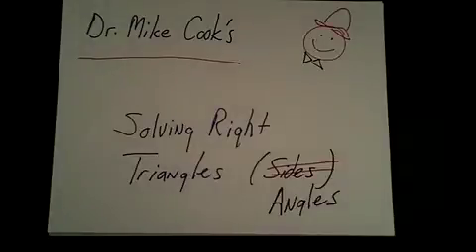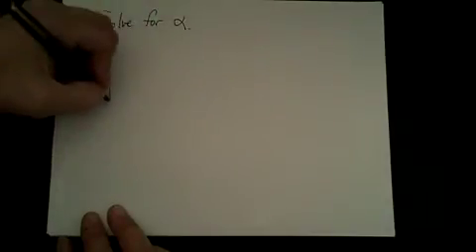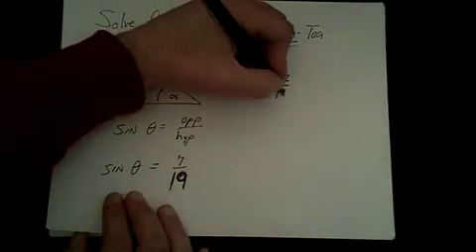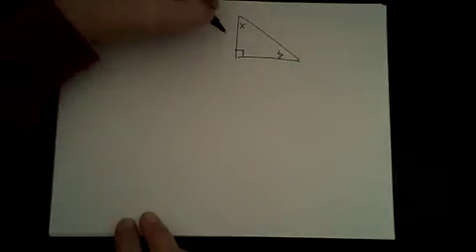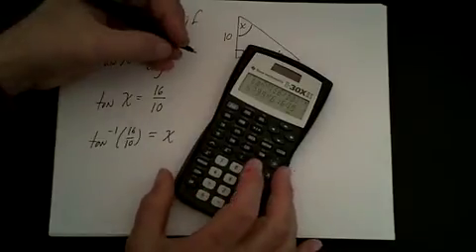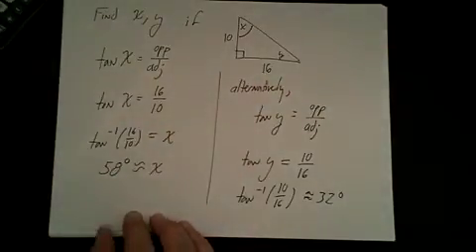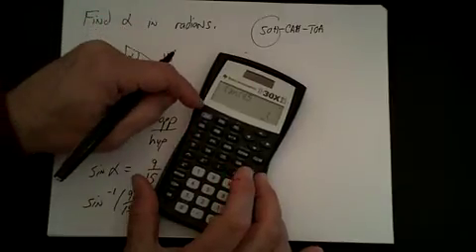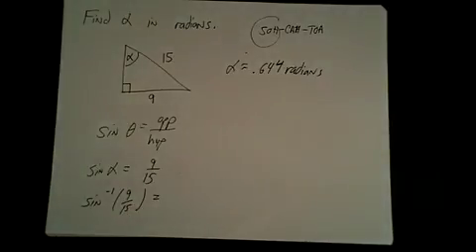Solving Right Triangles - Finding Angles